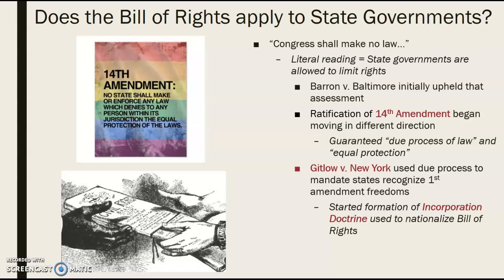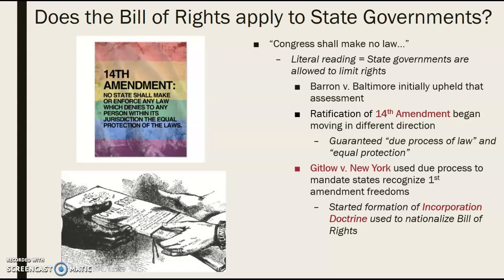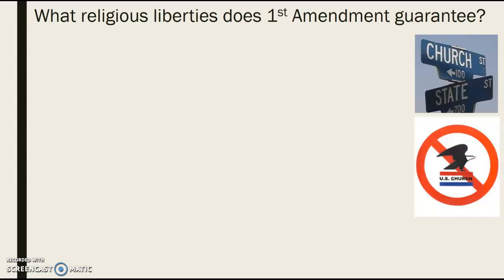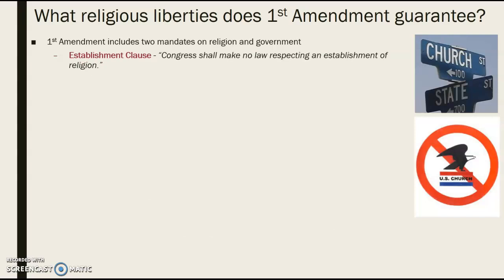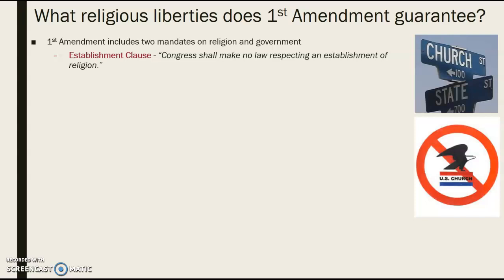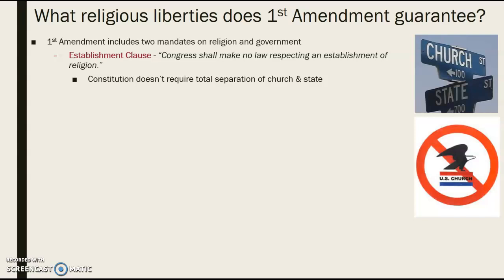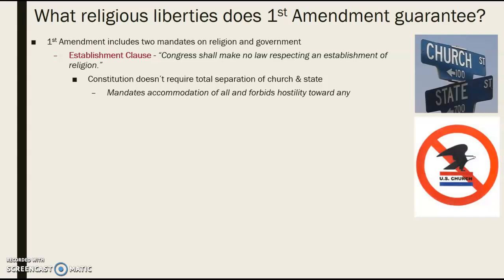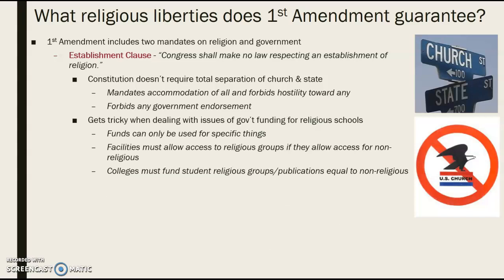Civil Rights & Civil Liberties Lecture - Pt. II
This is Part Two in my lecture on Unit III of AP Government & Politics